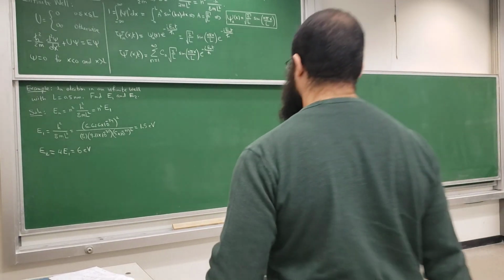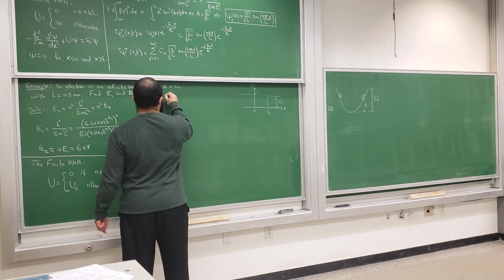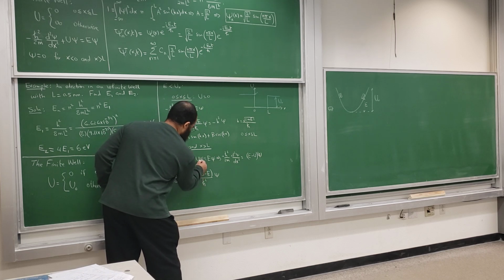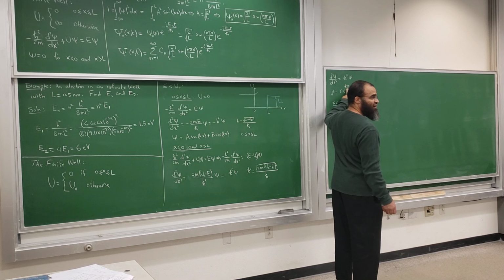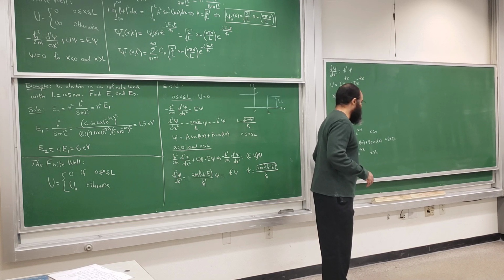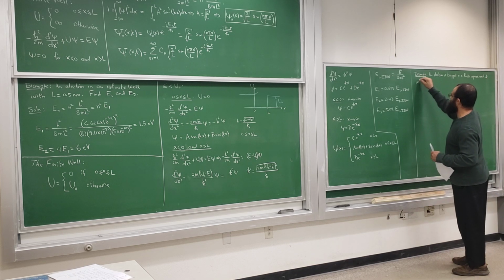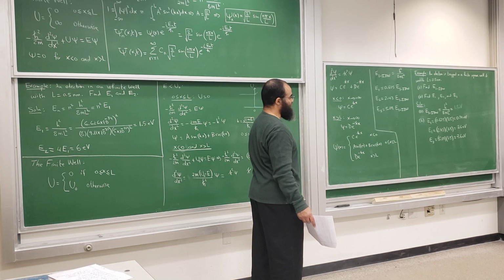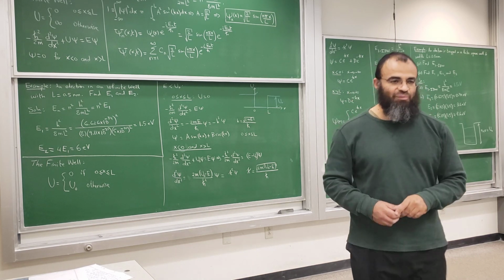Quantum Mechanics 3 Finite Well